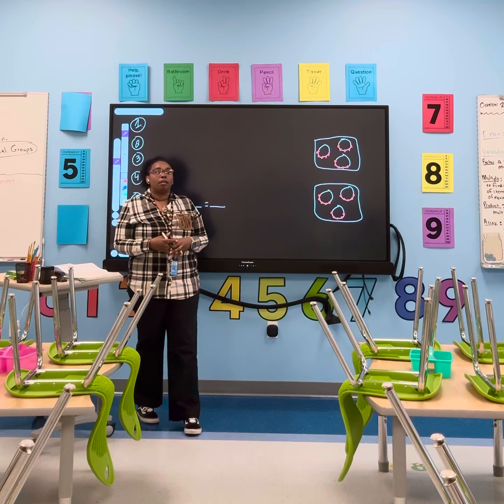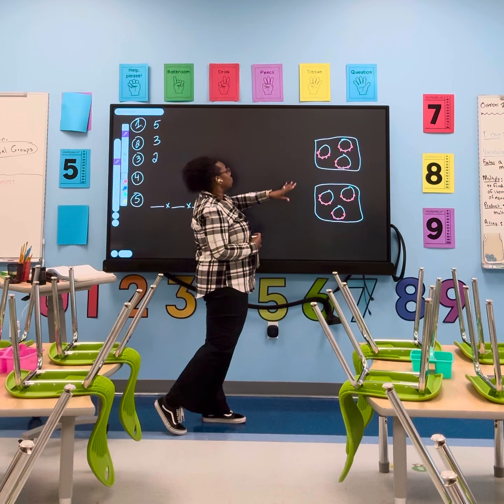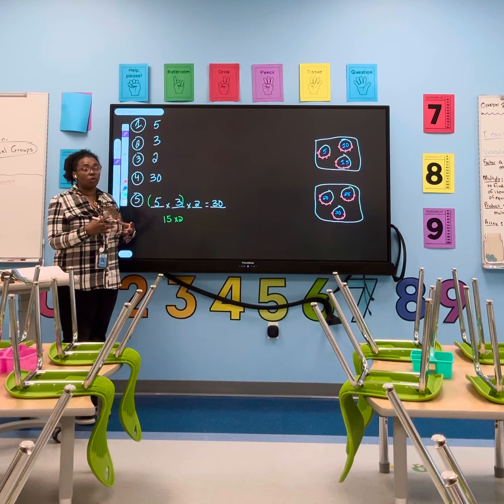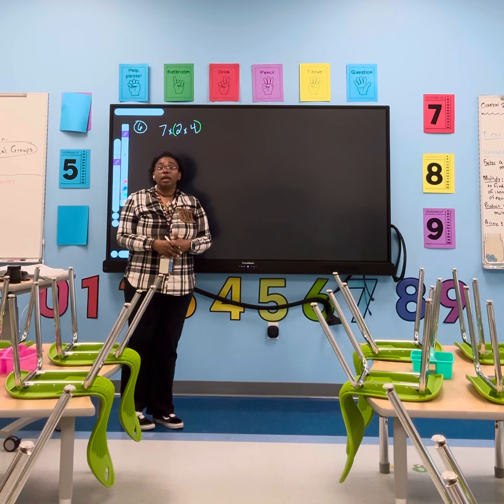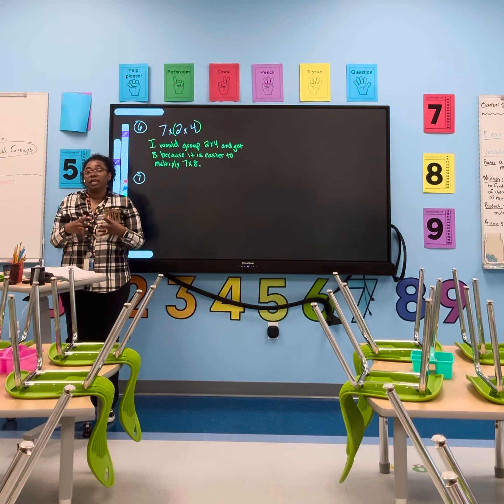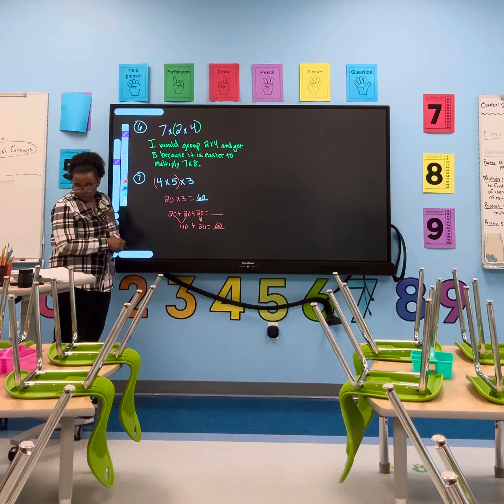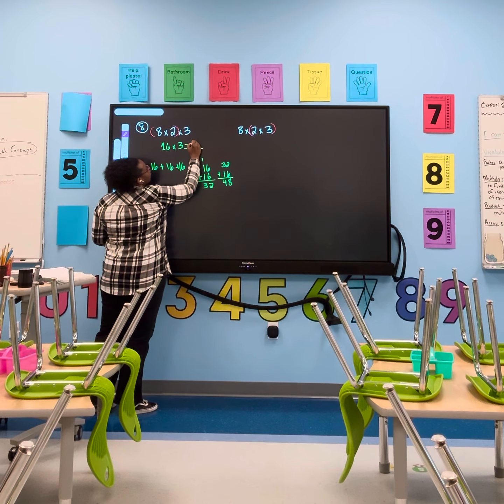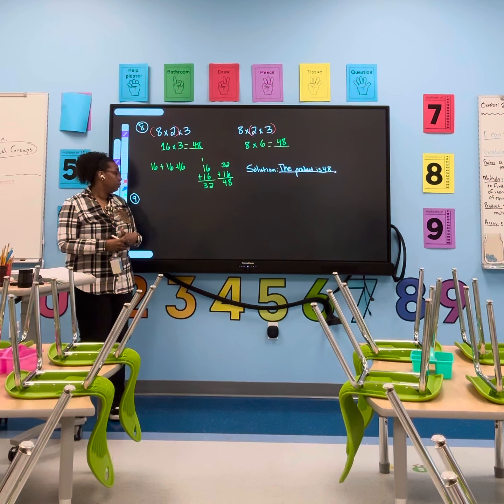3rd Grade Math Lesson 8 Session 3 I-Ready